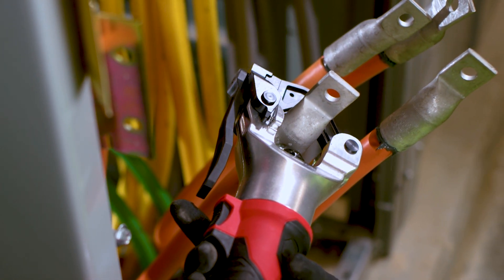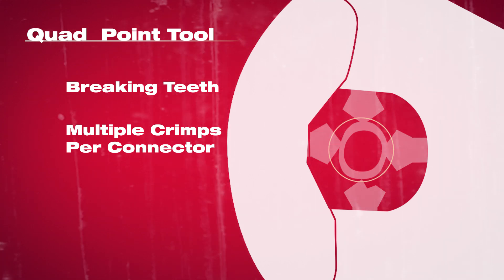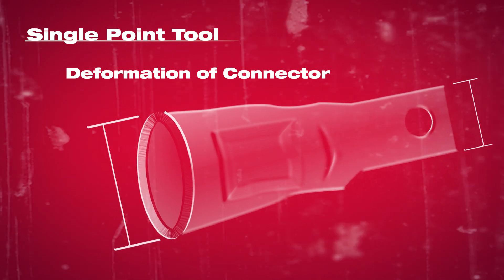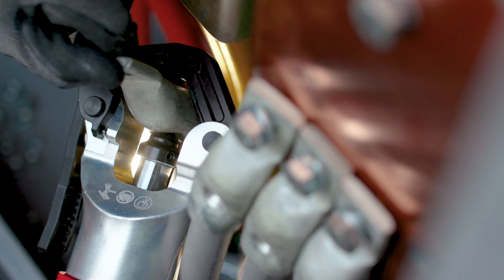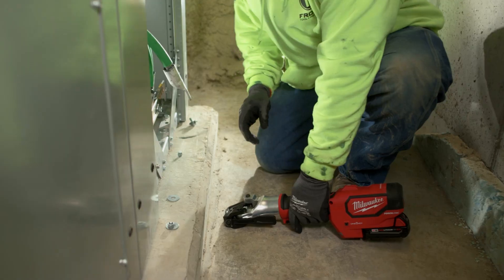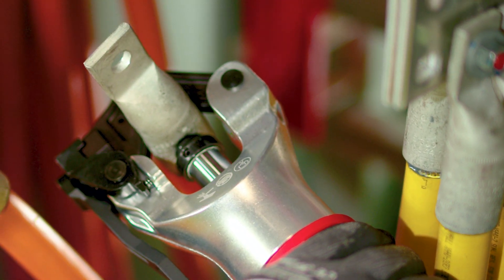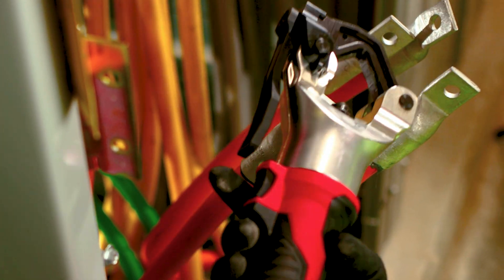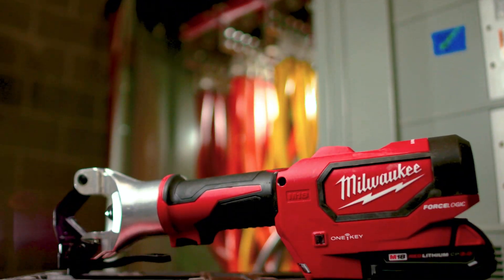Milwaukee® M18™ FORCE LOGIC™ 750 MCM Dieless Crimper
Our M18™ FORCE LOGIC™ 750 MCM Dieless Crimper is the Simplest Way to Crimp. This dieless  crimper uses Auto Distance Control, an industry-first technology producing cULus Classified connections under UL 486A-B for #6 - 750 MCM Cu and Dual Rated connectors for seven major manufacturers (Anderson, Blackburn® Burndy, Ilsco, Panduit, Penn-Union and Thomas & Betts). Auto Distance Control enables the battery-powered  crimper to sense the instant it contacts the connector for optimal compression with a single crimp across the entire capacity range. Controlling compression by distance provides uniform crimp appearance across all sizes for easy installation in tight panels. This is the lightest crimper in its capacity range with an in-line design and a 180° rotating head providing the easiest alignment. The fully enclosed high-speed hydraulic pump delivers the fastest dieless connections and up to 90 crimps per charge on a CP2.0 battery. ONE-KEY™ Technology stores real-time crimp data, generates professional reports, and historical tool performance data, syncing it all wirelessly to the cloud for easy access. The cordless crimper has a POWERSTATE™ Brushless Motor, REDLINK™ Electronics, and REDLITHIUM™ Batteries for with Unmatched Reliability in the toughest conditions. The kit includes two M18™ REDLITHIUM™ CP2.0 Batteries, an M18™ & M12™ Multi-Voltage Charger, and a carrying case.